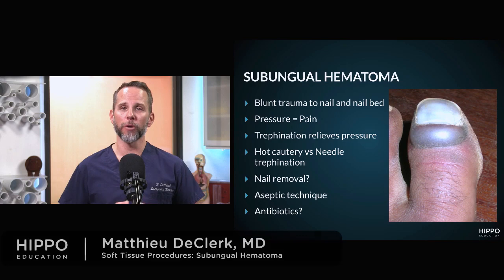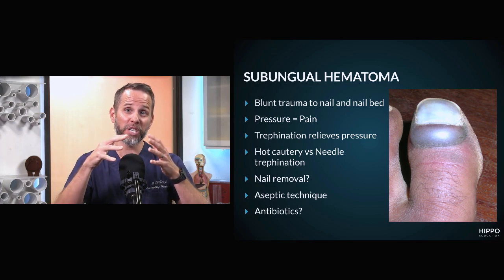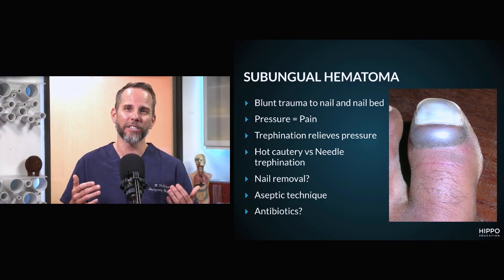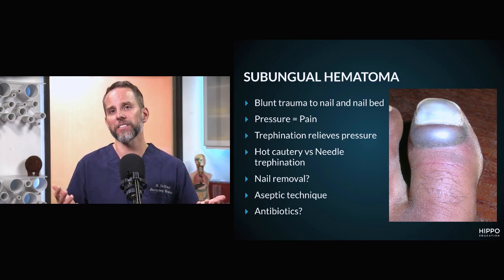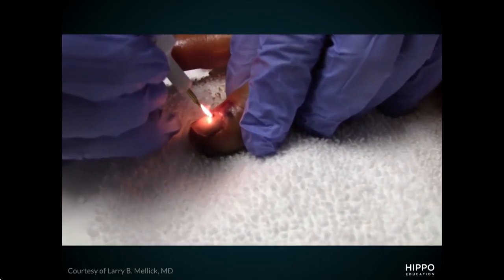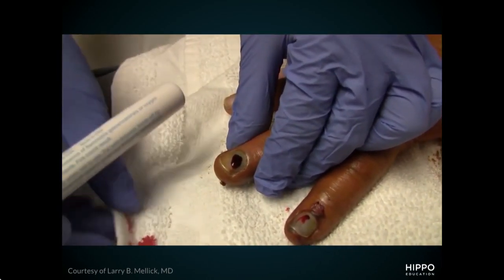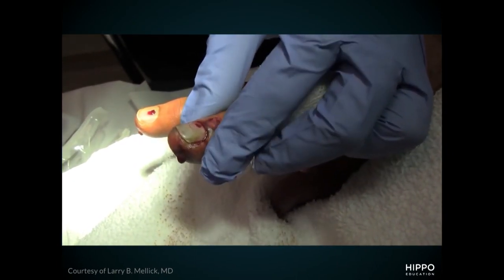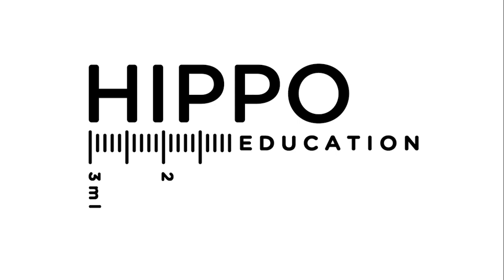Urgent Care Bootcamp: Soft Tissue Subungual Hematoma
Do you know all about Subungual Hematoma? Dr. Matt DeClerck walks us through the clinical pearls in this Urgent Care Bootcamp lesson. Want more great urgent care education?